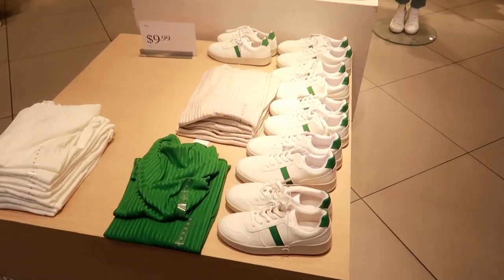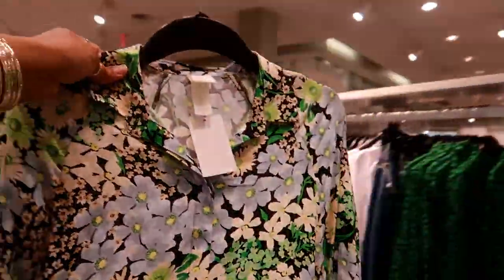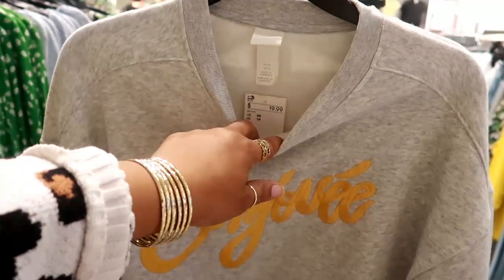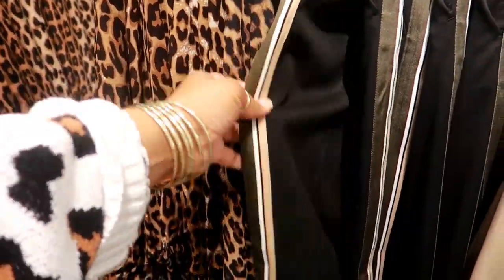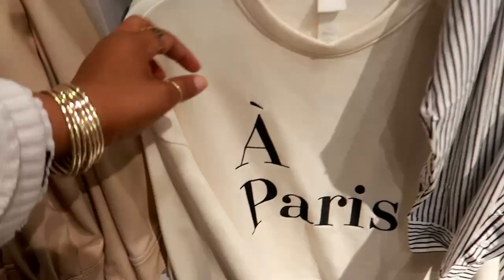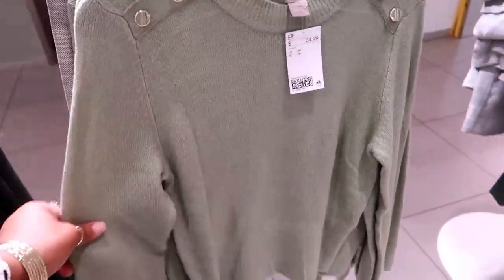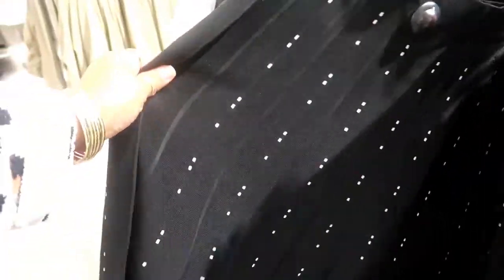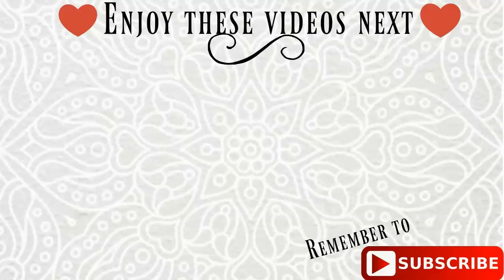H & M / COME WITH ME!!!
BUSINESS ADDRESS

PRETTYNFLAWED
P.O.BOX 136